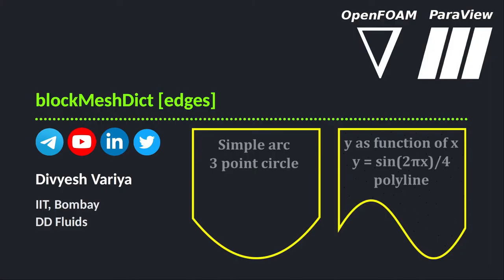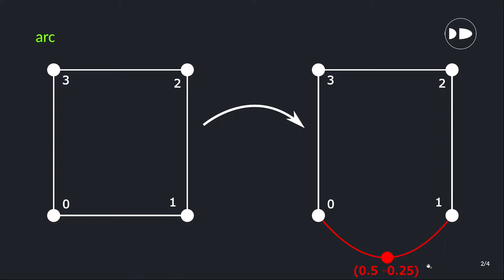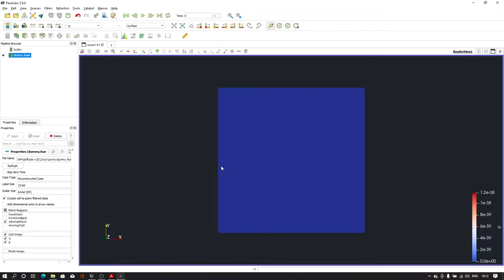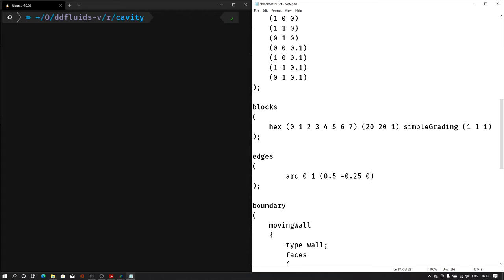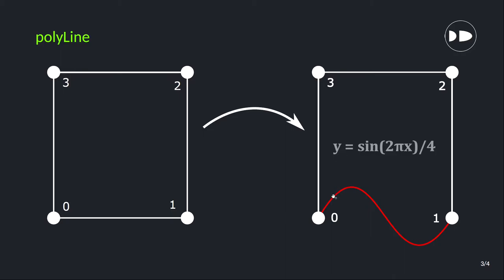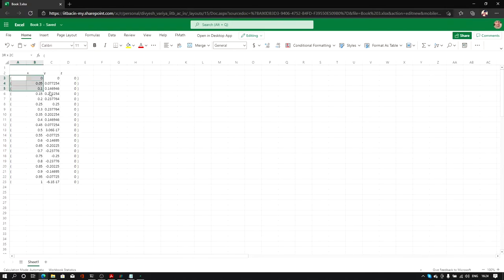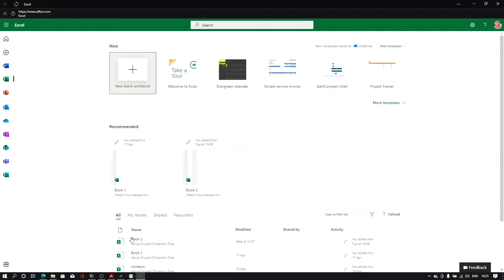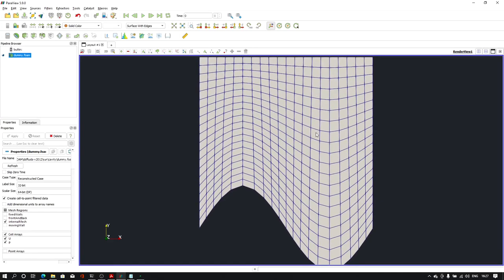blockMeshDict Basics | [edges]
This is a basic tutorial on blockMeshDict. Two different options we will use in this tutorial to create curved edges. More options you can explore by yourself like, arc, polyline, Bspline curve, bezier curve, spline.